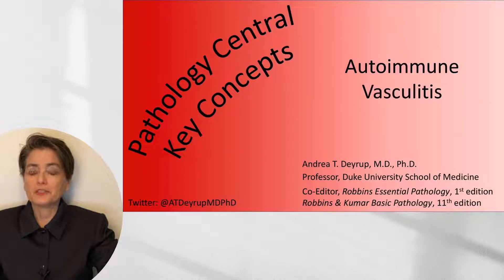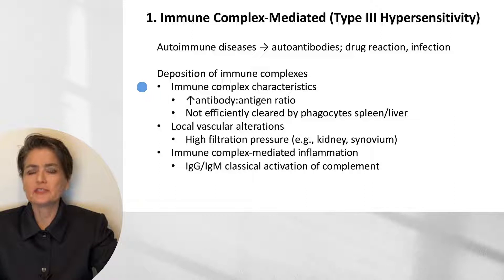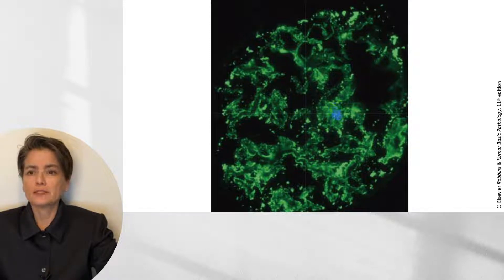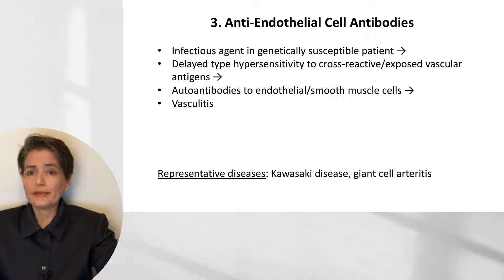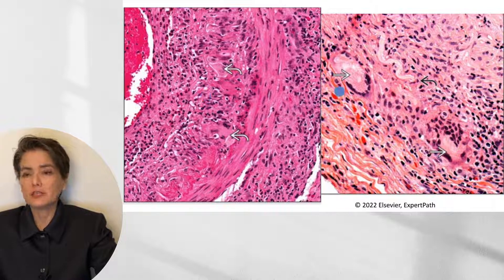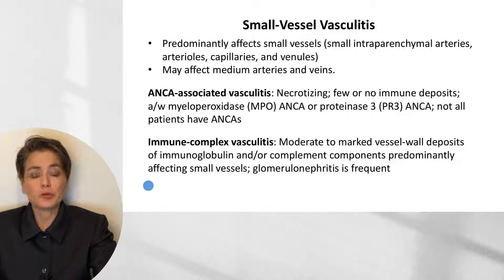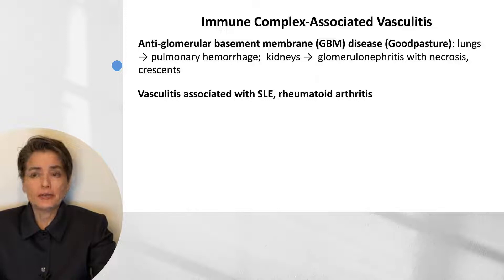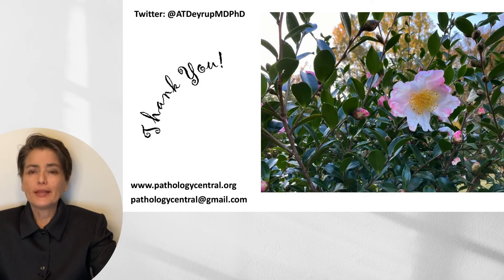Medical School Pathology: Pathophysiology of Autoimmune Vasculitis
This video for medical students examines the pathophysiology of autoimmune vasculitis and then compares and contrast the large-. medium- and small-vessel vasculitides. This material is based on Robbins & Kumar Basic Pathology, 11th edition.